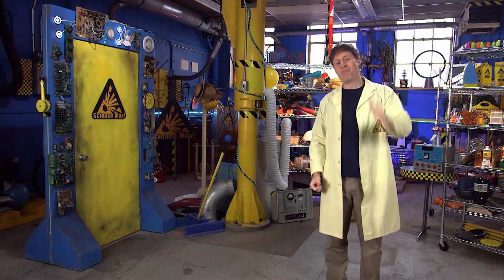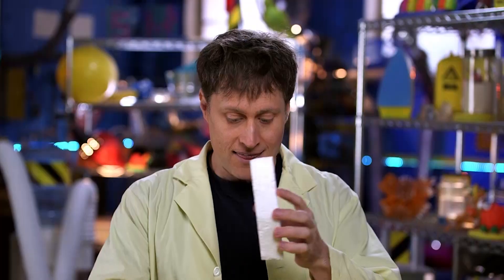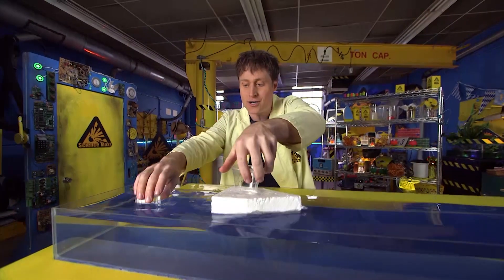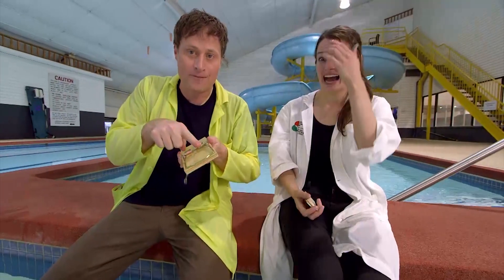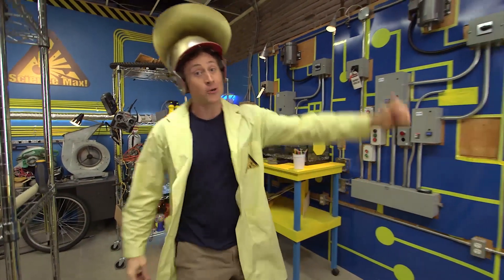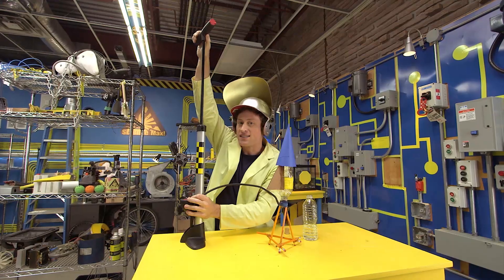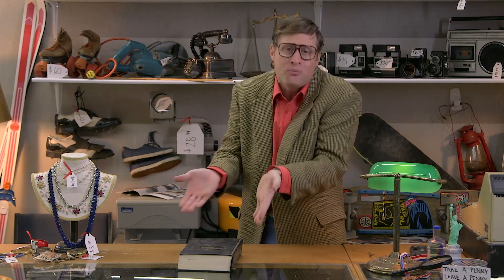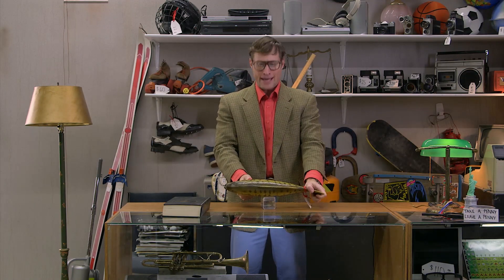Science Max | MINI MAX! | Gravity Boat | Learn Science